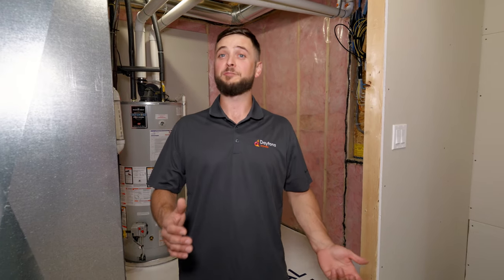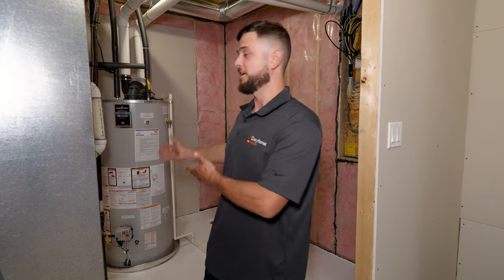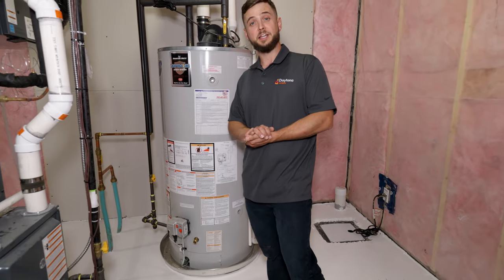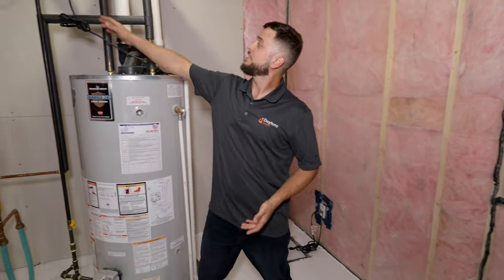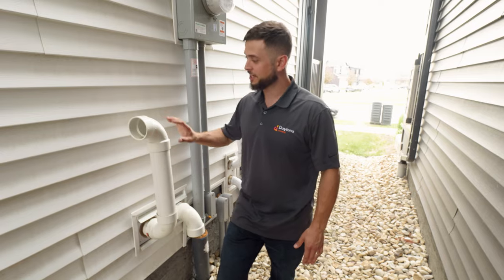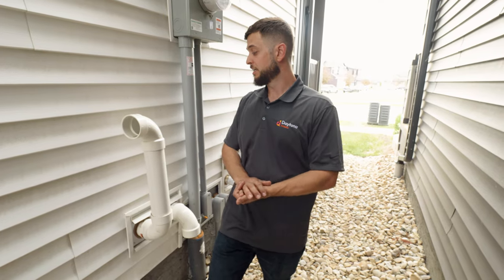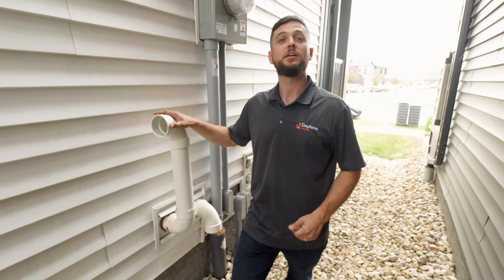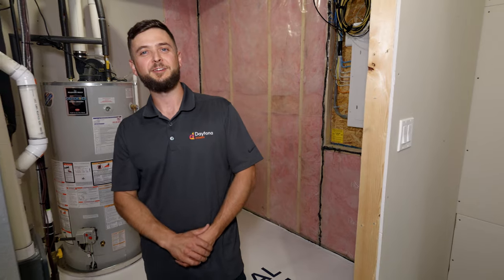WATER HEATER MAINTENANCE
This playlist includes a series of quick videos to educate you on the maintenance of your Daytona home. For more details on equipment specifics, please refer to your Daytona Homes Homeowner Guide or consult with your tradesperson.
For more information about Daytona Homes Edmonton, please visit our

Please note:  The ownership of this video and its contents belong to Daytona Homes Edmonton. The purpose of this video is to provide useful information and valuable resources to our homeowners and viewers. We do not accept responsibility for any unpleasant outcomes or inconvenience caused by the information presented in this video, nor do we accept responsibility for the comments made by users.